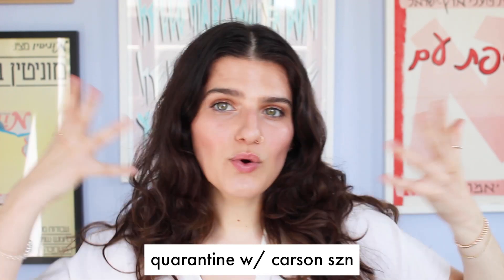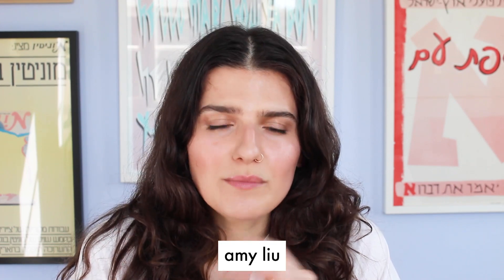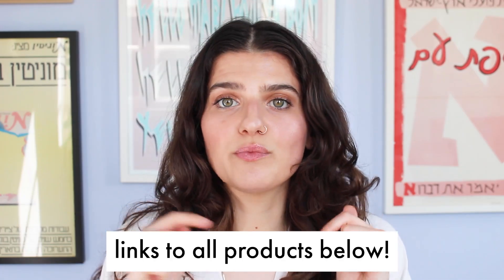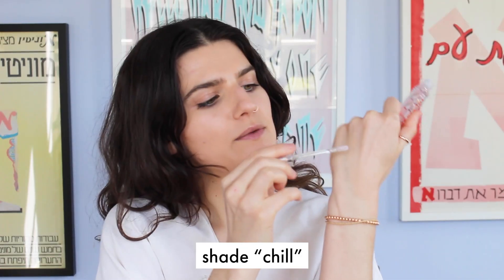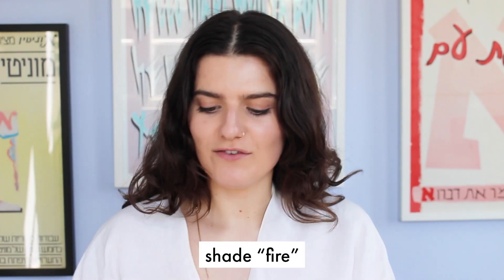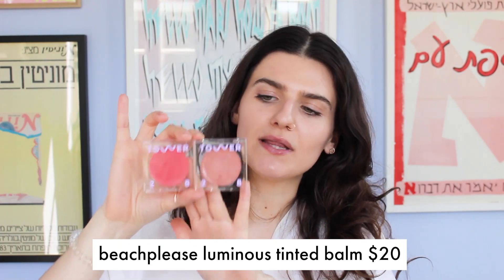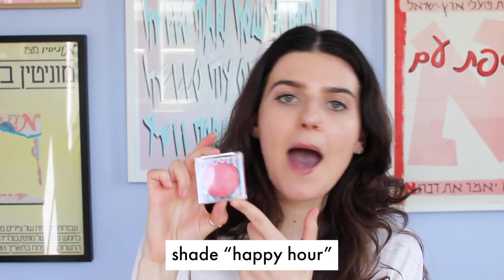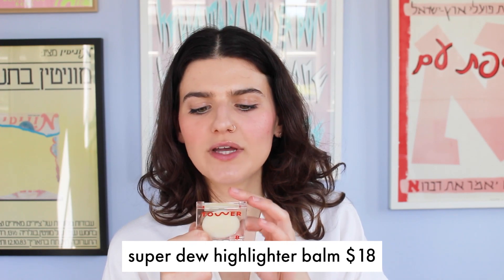TOWER 28 Full Face + Review | Swatches and Try On | GLOSSY HEAVEN | Carson Stern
OPEN ME :)

Shop with me at:
**Tip: bookmark these links for easy, quick access

Hi! My name is Carson - I’m a professional MUA based in Los Angeles who’s enthusiastic about safer beauty products!